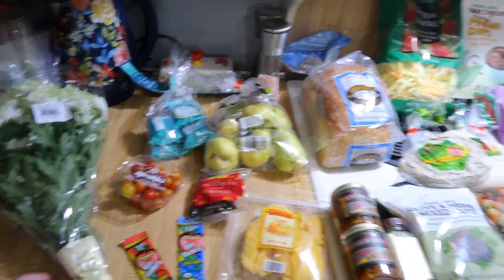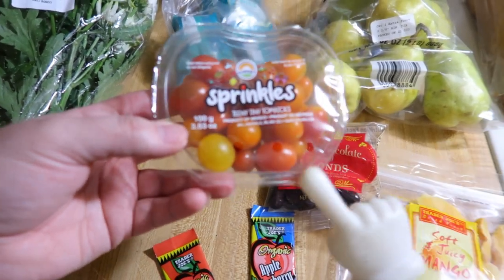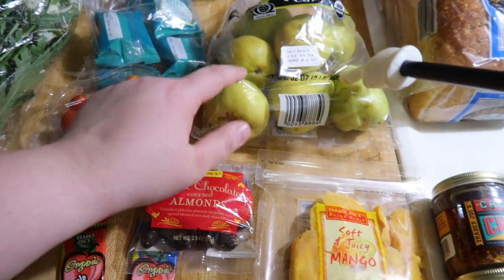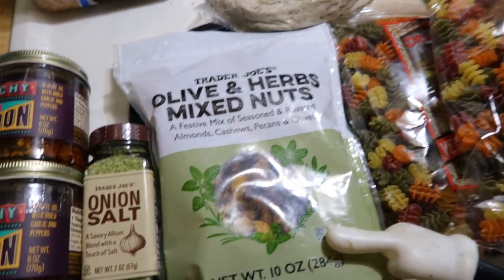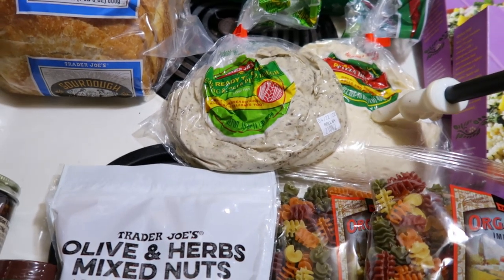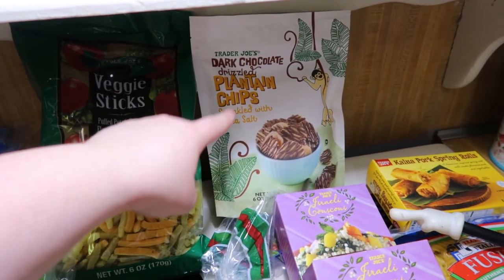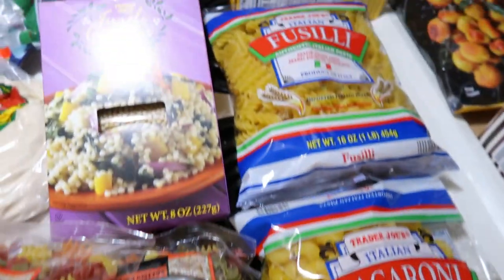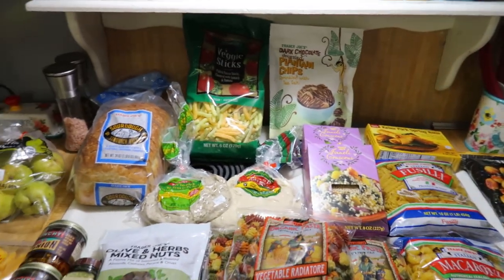TRADER JOE'S HAUL | My Favorites From Trader Joe's | April 2022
Hey friends, today I have a Trader Joe's haul to share with y'all. I picked up some favorites as well as some new things to try. ↓↓↓CLICK SHOW MORE↓↓↓
♥ GOOD CHOP High-quality American meat delivered to your door.